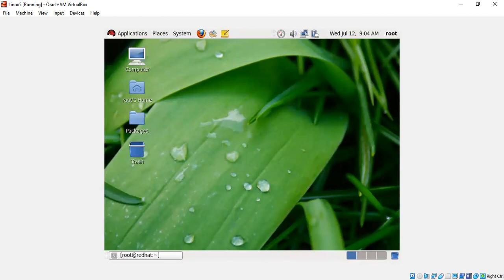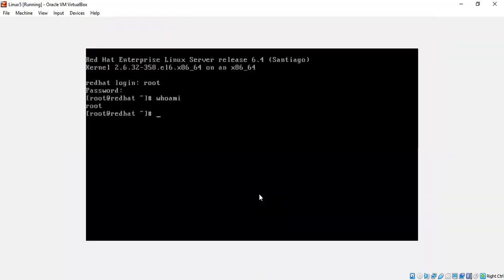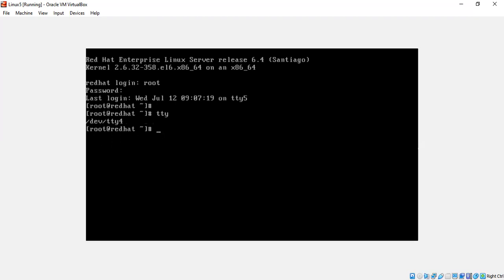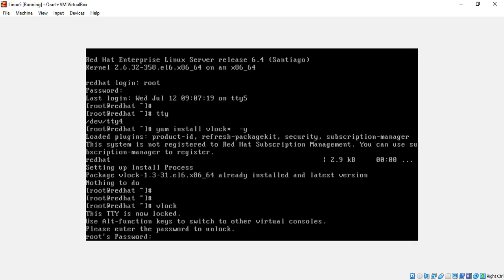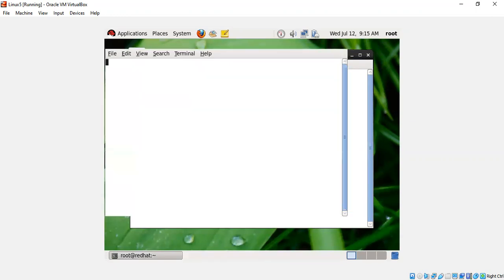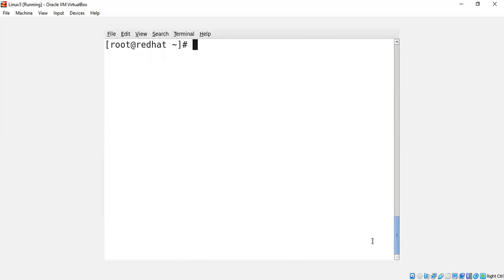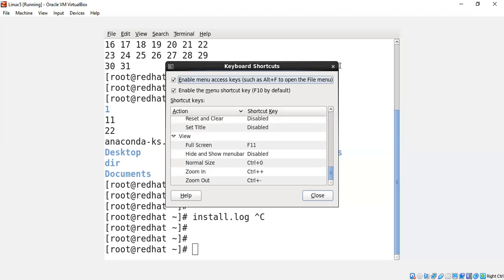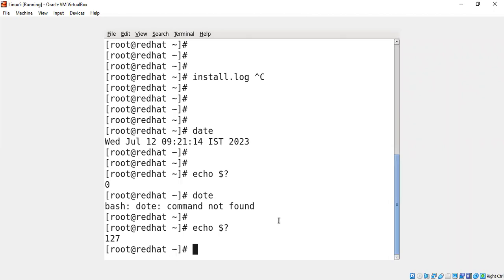Gnome Desktop 🖥️ 2